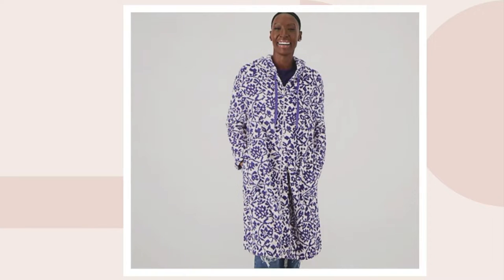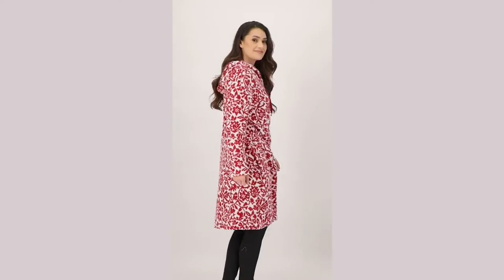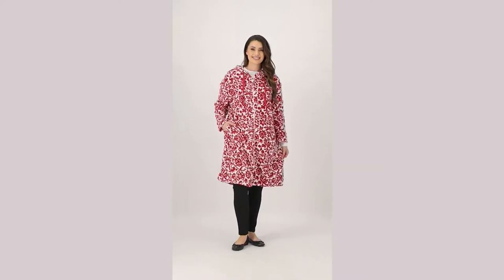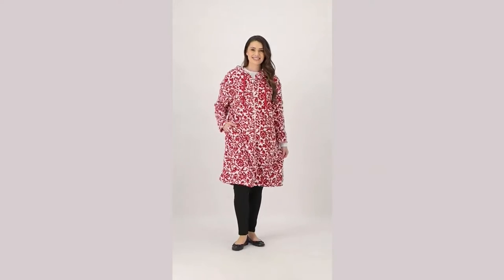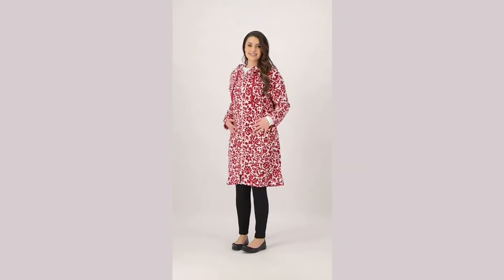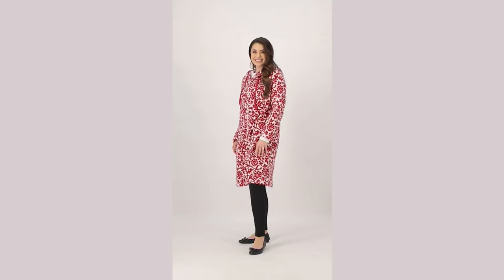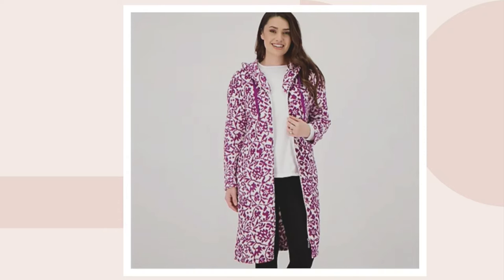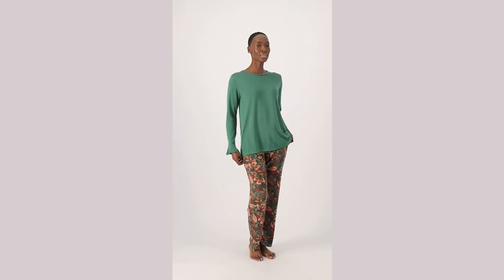Stan Herman Classic_Plush Hooded Full Zip Lounger on QVC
Stan Herman Classic_Plush Hooded Full Zip Lounger

Cozy nights in are so simple. Your favorite show on queue. A hot cup of tea in hand. Complete the scene with this plush (hooded!) lounger. From Stan Herman.